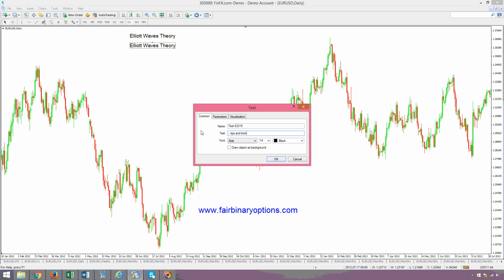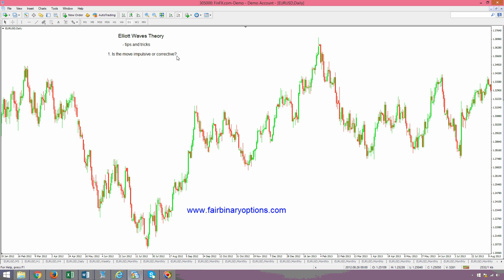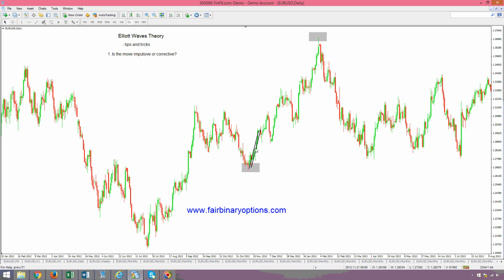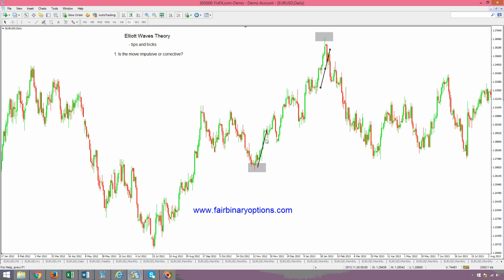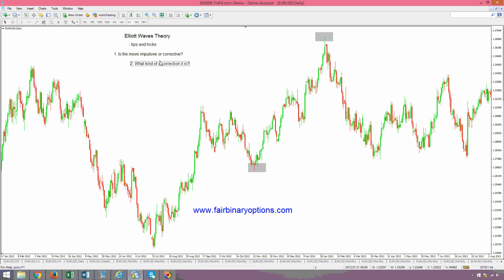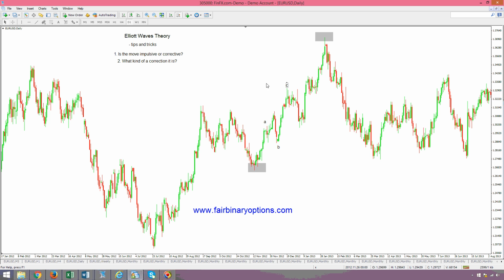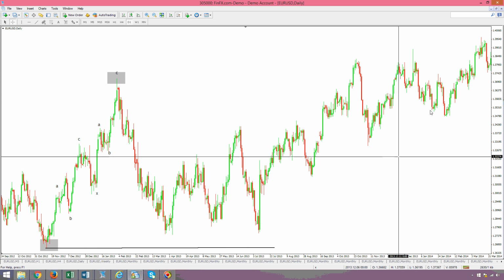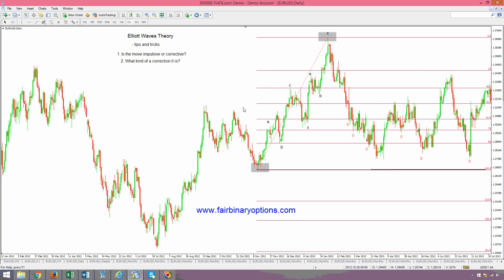Tips and Tricks when trading with Elliott Waves Theory Part 1